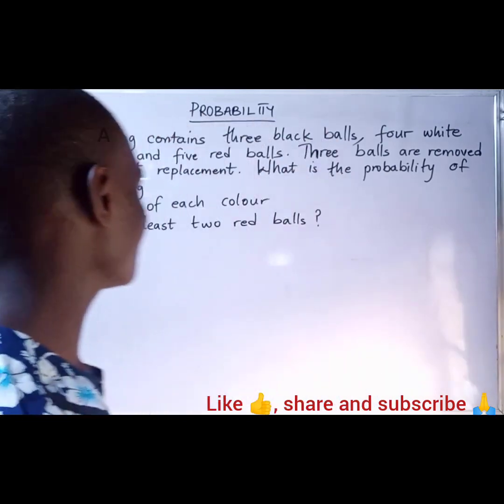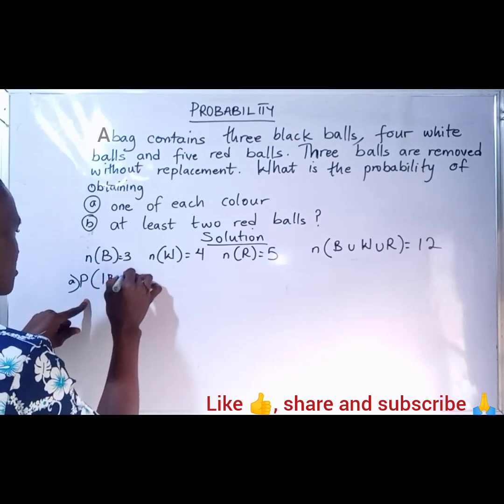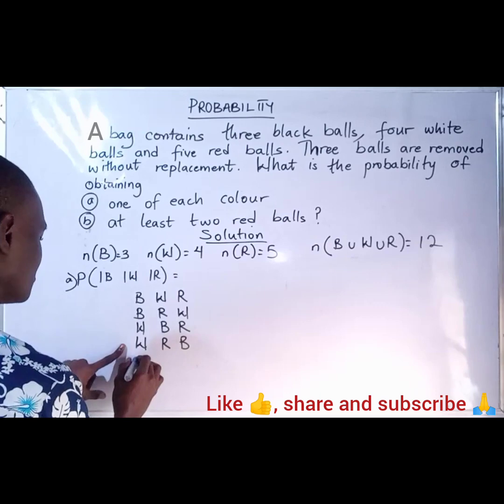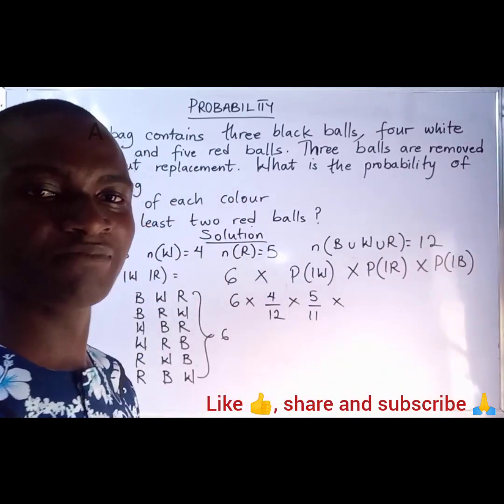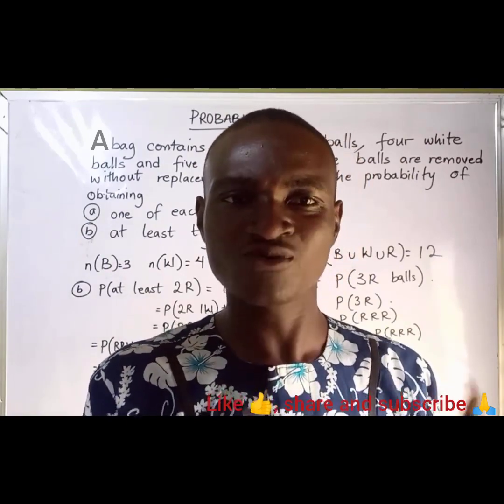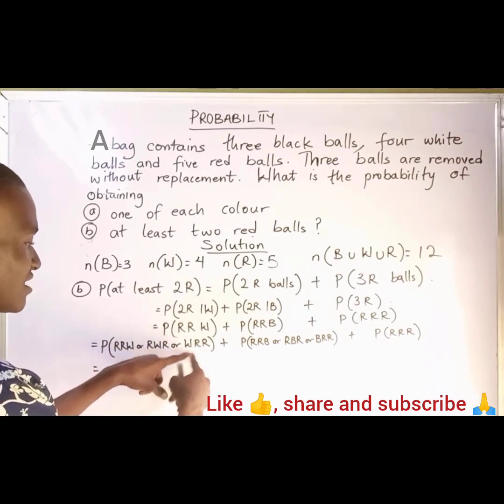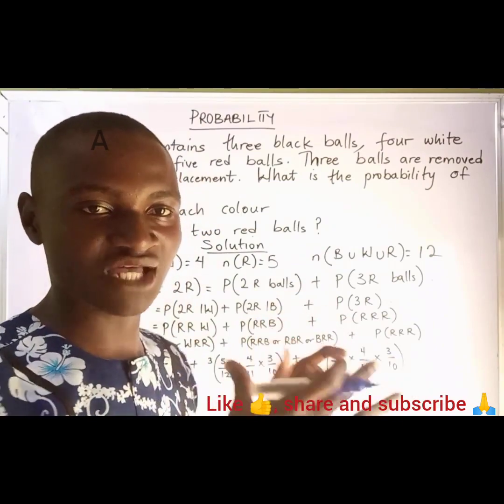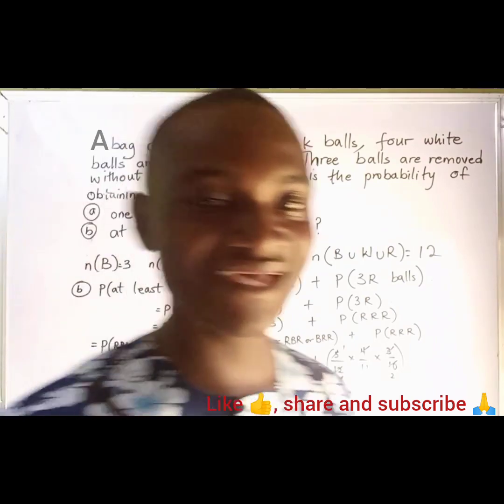A bag contains three black balls, four white balls and five red balls.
A bag contains three black balls, four white balls and five red balls. Three balls are picked at random without replacement. What is the probability of obtaining a) one of each color b) at least two red balls?